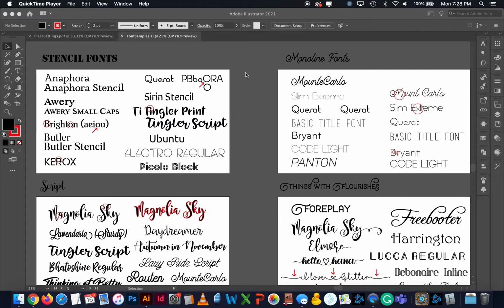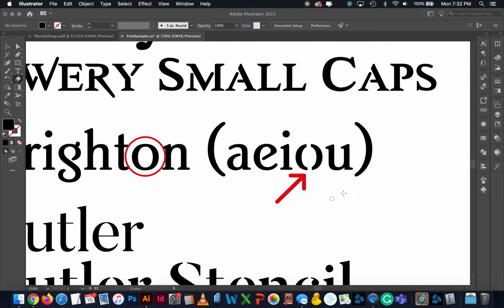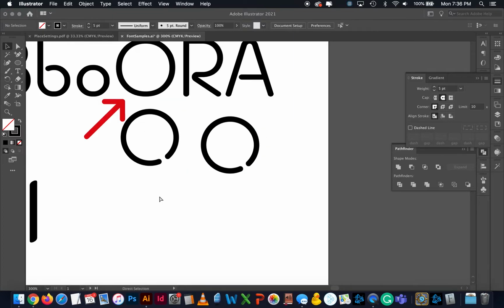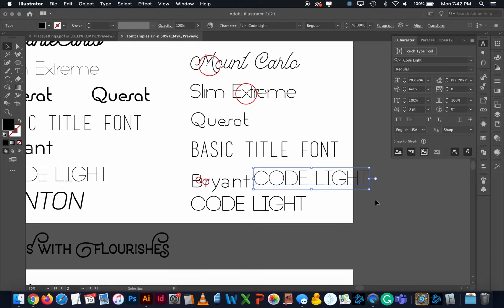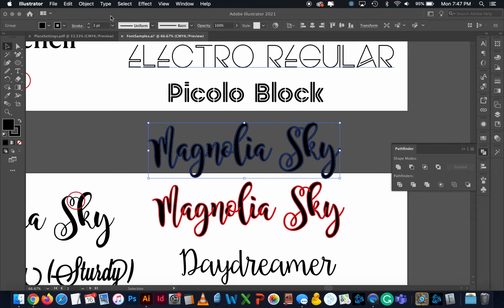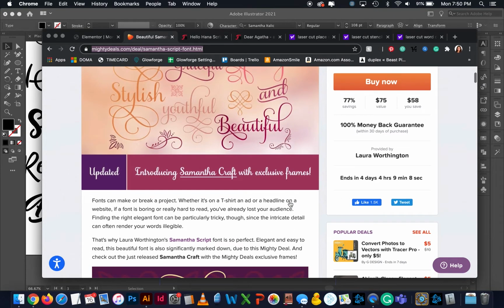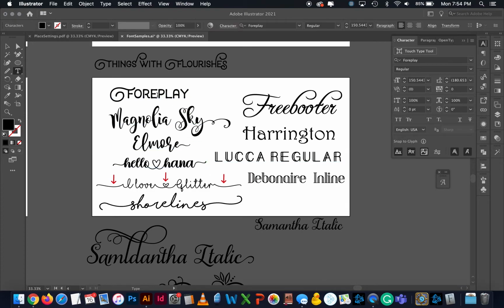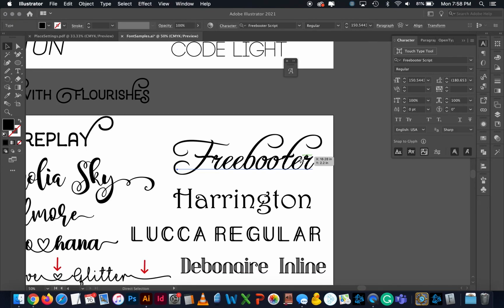Choosing Fonts for the Glowforge (Lasercutting with Stencil Fonts, Monoline Type, and Script Fonts)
Learn more about choosing the right type for your laser cutting project. See how to adjust and refine letterforms to perfect your Glowforge projects.